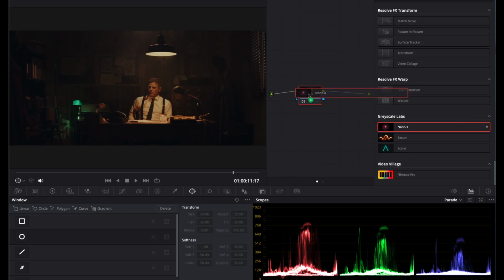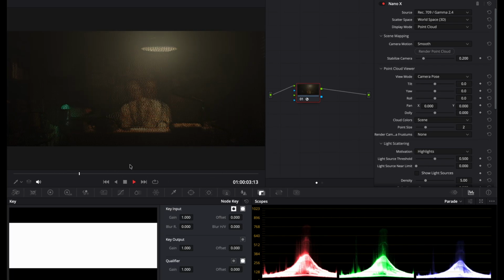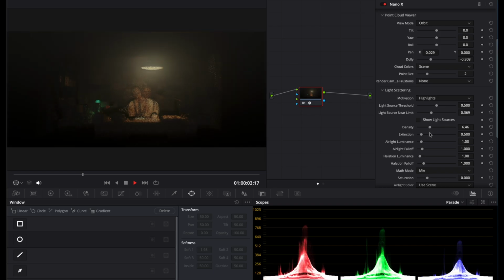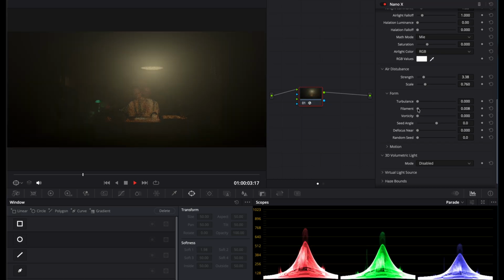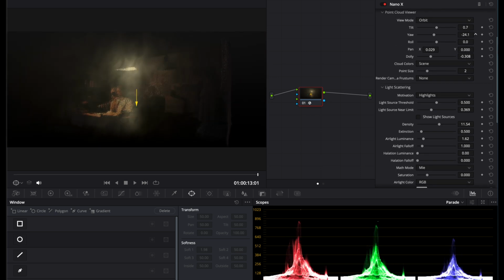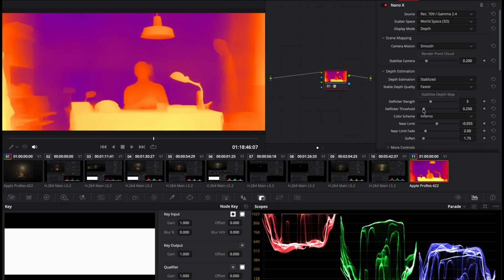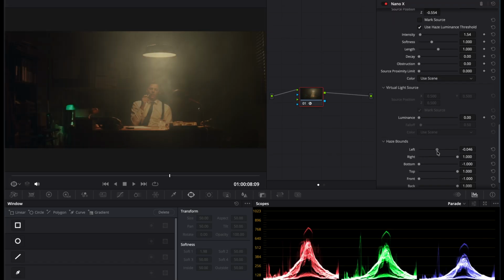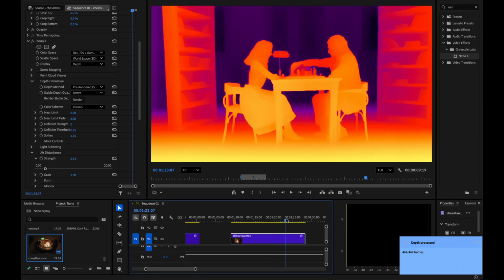Nano X - 3D Haze Plugin Full Tutorial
This is an in-depth tutorial of Nano X's 3D implementation for Light Scattering. This plugin is compatible with DaVinci Resolve, Adobe Premiere Pro and After Effects.

0:36 Point Cloud Viewer
0:53 Light Scattering
1:50 Air Disturbance
2:33 3D Volumetric Light
3:07 Depth Estimation
3:58 Haze Bounds
4:09 Virtual Light